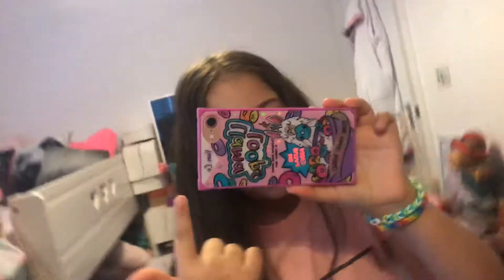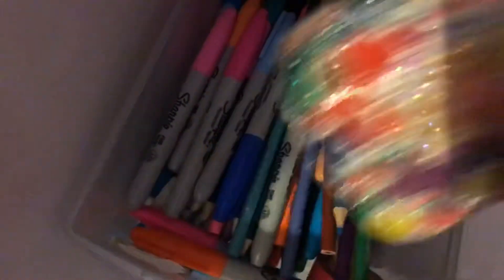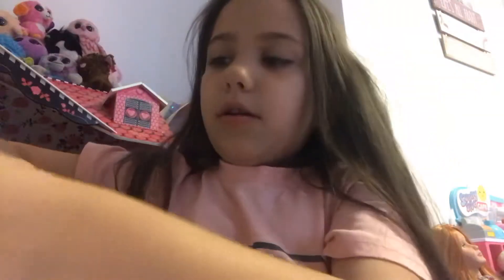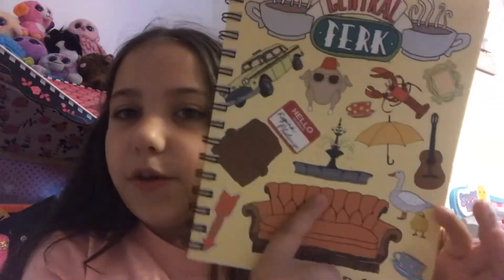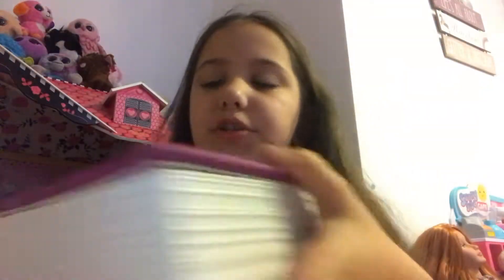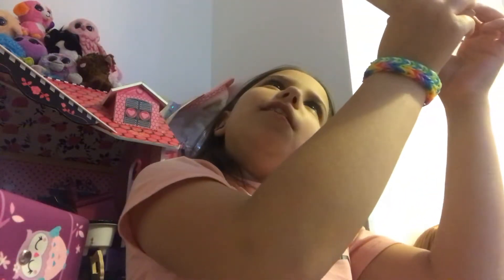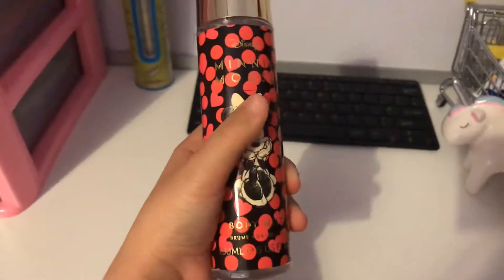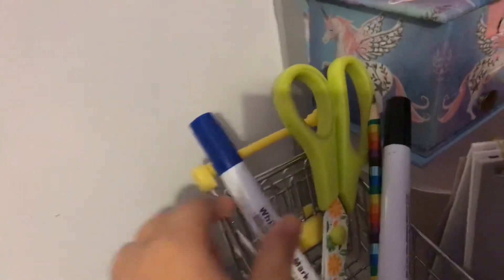New desk tour |Ava Louise